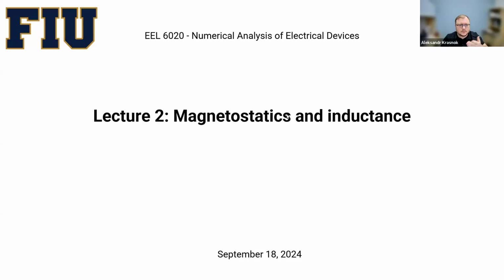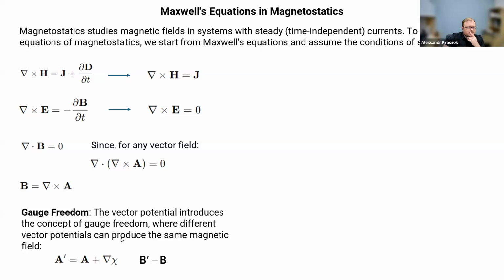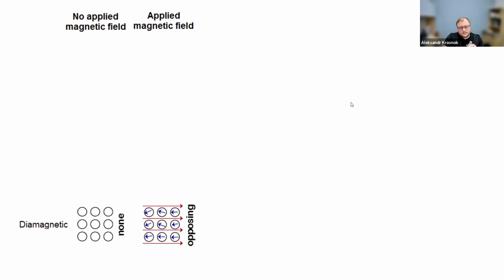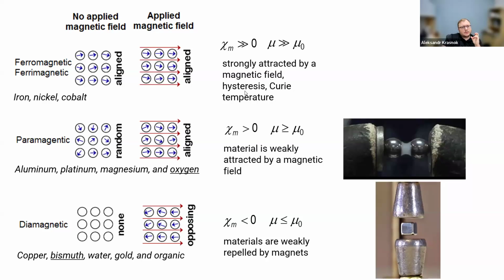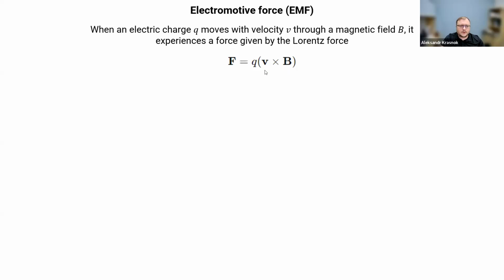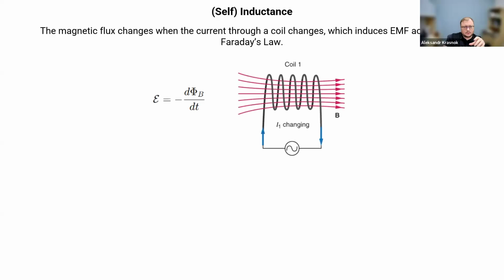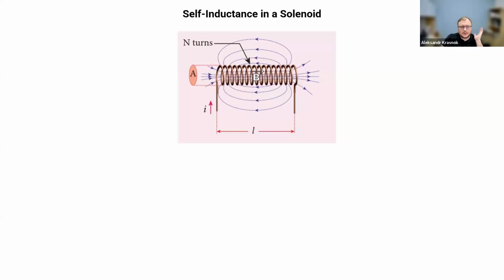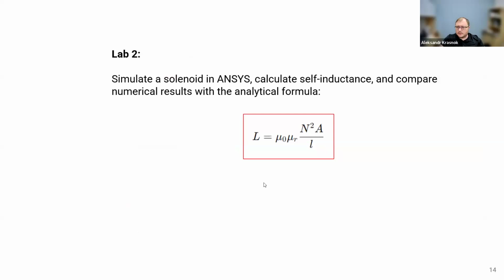Lecture 2: Magnetostatics and inductance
Lecture 2 of EEL 6020 covers the fundamentals of magnetostatics and inductance, including magnetic fields, magnetic materials, and inductance principles.